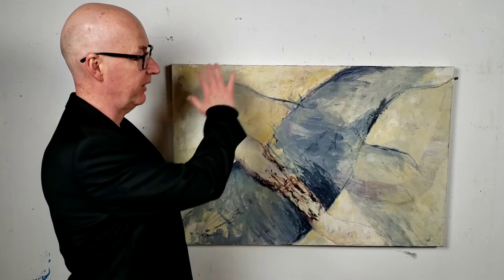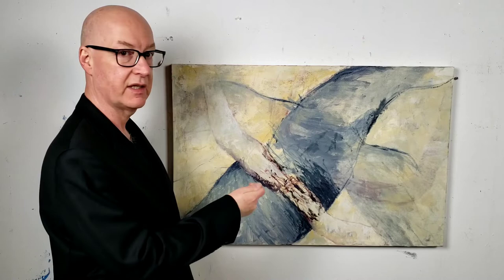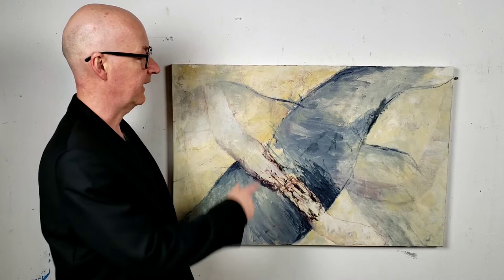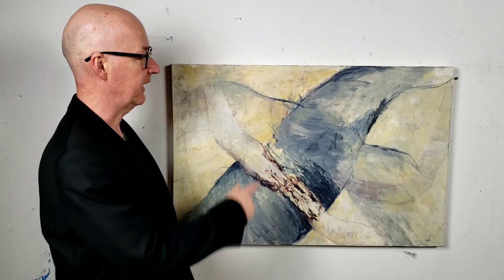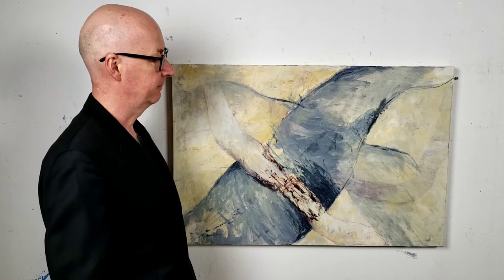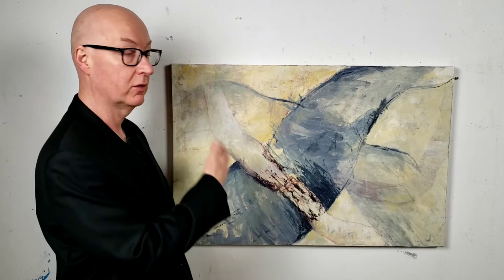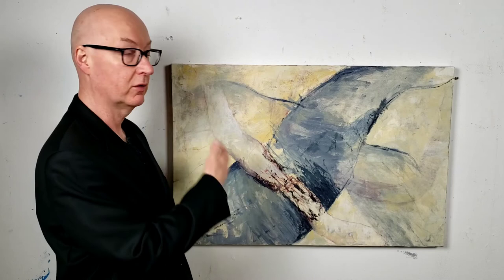Crow and Hands Artist's Talk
A 1 minute artist's talk explaining the oil painting Crow and Hands.